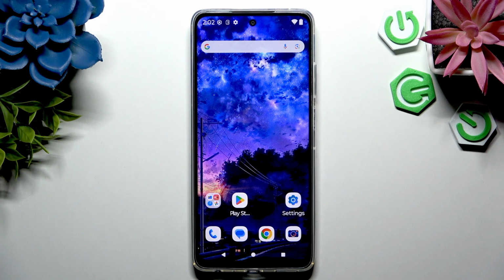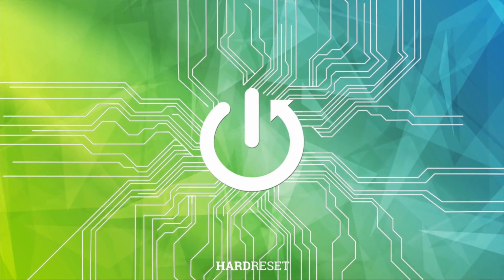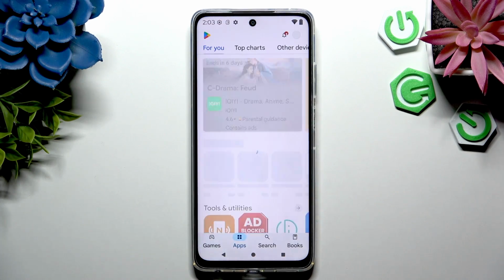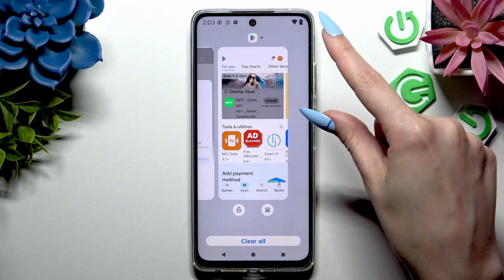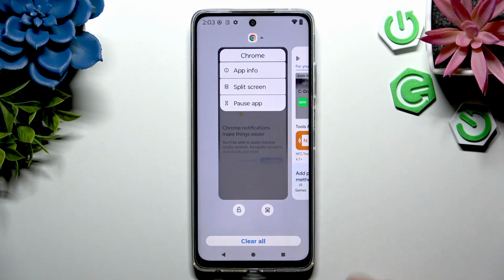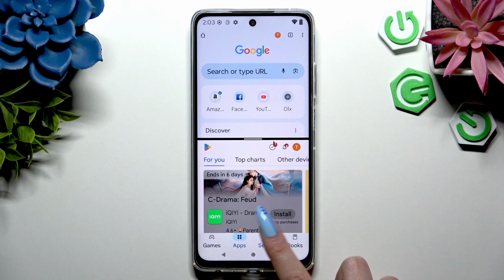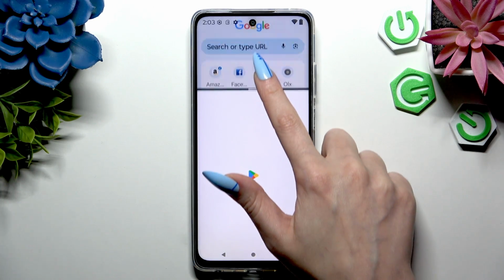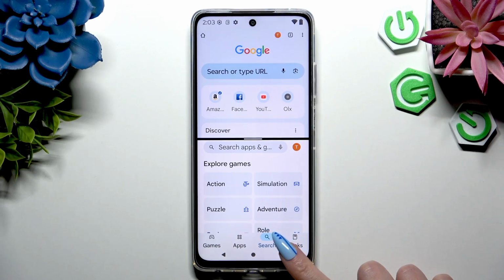MOTOROLA Moto G86 5G – How to Open Apps in Split Screen View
Learn how to use split screen view on your MOTOROLA Moto G86 5G to run two apps at the same time. In this video, we show you step-by-step how to open and manage apps in split screen mode, making multitasking on your Motorola Moto G86 5G simple and efficient. Whether you want to browse the web while chatting or watch videos while taking notes, split screen view helps you get more done on your device. Follow along to see how to select your apps, activate split screen, and exit the mode when you're finished. This guide is perfect for anyone looking to improve productivity and make the most of their Motorola Moto G86 5G features.

How to open apps in split screen view on MOTOROLA Moto G86 5G?
How to use multitasking on MOTOROLA Moto G86 5G?
How to close split screen mode on MOTOROLA Moto G86 5G?

0:00 Introduction
0:10 Launching apps for split screen
0:25 Accessing background apps
0:41 Selecting split screen mode
0:49 Using two apps at once
1:16 Exiting split screen view